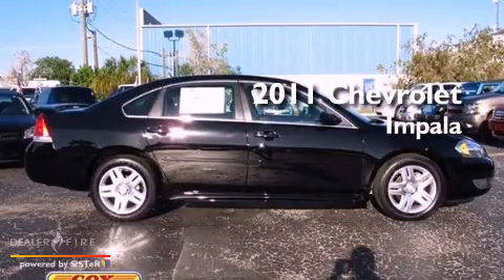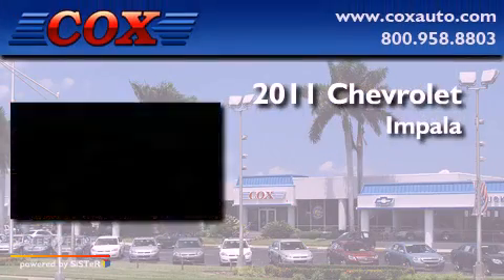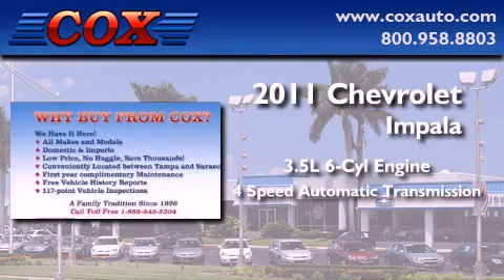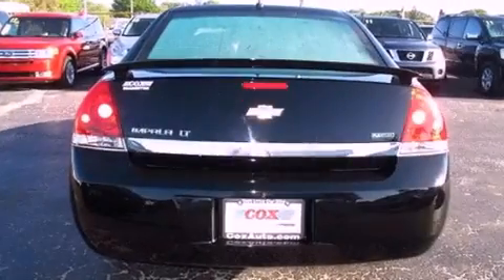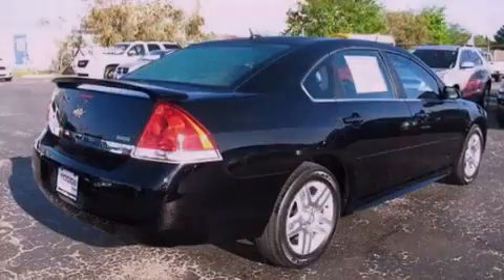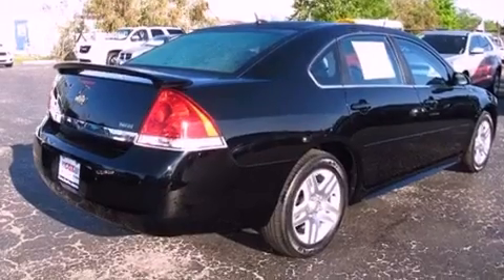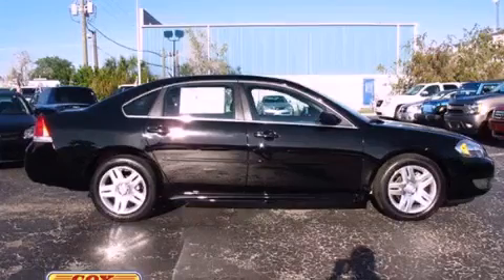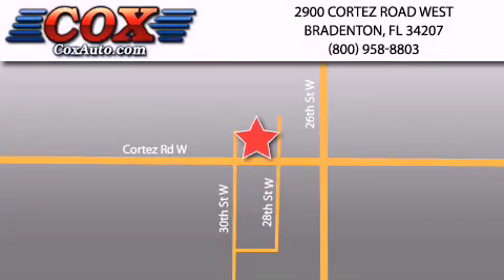2011 Chevrolet Impala Bradenton FL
Year : 2011
 Make : Chevrolet
 Model : Impala
 Engine : gas/ethanol v6 3.5l/214
 Trans . : automatic
 Exterior : black
 Miles : 26,097
 Interior : black

 2011 Chevrolet Impala Bradenton FL